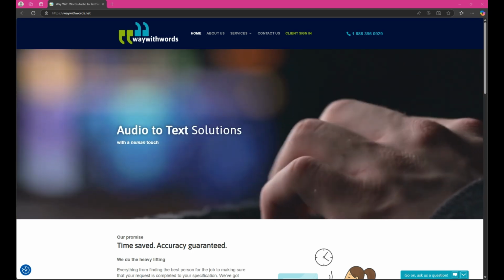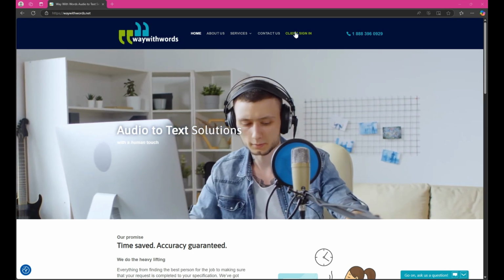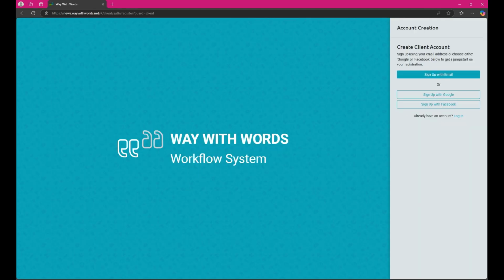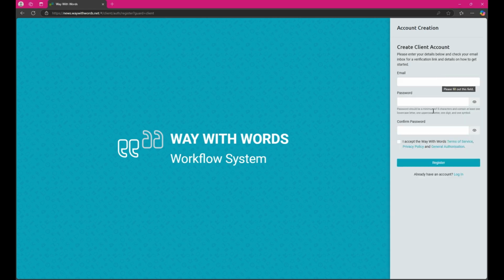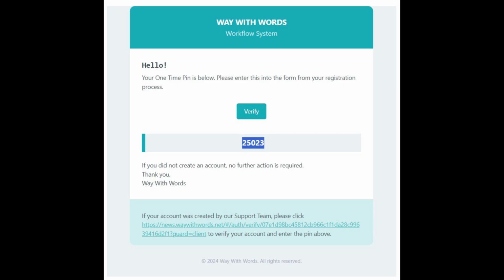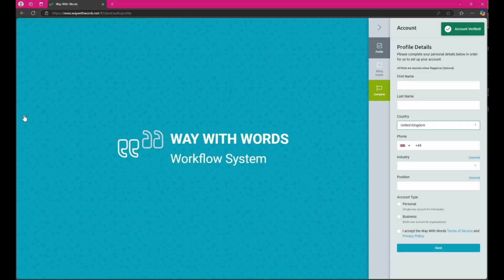Way With Words FAQ How To Register An Account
Welcome to Way With Words - Account Setup Guide

A step-by-step guide on creating an account with Way With Words, ideal for new users looking to streamline their transcription service experience.

Step 1: Visit Way With Words and Access Client Sign-In
Description: Start by visiting waywithwords.net and selecting “Client Sign In” from the main page. This video explains where to locate the sign-in option, making it easy for both personal and business clients.

Step 2: Choosing "Sign Up With Email"
Description: Once on the Client Sign In page, click on “Sign Up With Email” and follow the registration prompts. This section explains how to initiate your registration, ensuring a smooth start to creating your account.

Step 3: Receiving and Entering Your OTP (One-Time Password)
Description: Learn how to enter your OTP, which will be sent directly to your email inbox. This step-by-step guide helps ensure your account setup is secure and easy to follow.

Step 4: Completing Your Account Details
Description: Fill in all necessary personal or business details. This section highlights what information Way With Words needs to validate and personalise your account experience.

Step 5: Selecting Your Account Type – Personal or Business
Description: Choose between “Personal” or “Business” account types, depending on how you intend to pay for services. Here, we outline the difference between these options and why it matters for accurate billing.

Final Steps - Confirm and Start Using Your Account
Description: Once your details are complete, confirm your registration to start using Way With Words' transcription services. This final step ensures your account is active and ready for placing orders.

ABOUT WAY WITH WORDS

Way With Words is a registered company in the United Kingdom, Australia and South Africa. We also have points of presence in the USA, Canada, Singapore, and Europe.

We provide a range of audio to text services, including Audio Transcription, Video Transcription and Captioning as well as custom solutions such as Speech Collection and Machine Transcription Polishing.

Our clients range from individual users to government, business, multinational institutions, educational organisations and more.